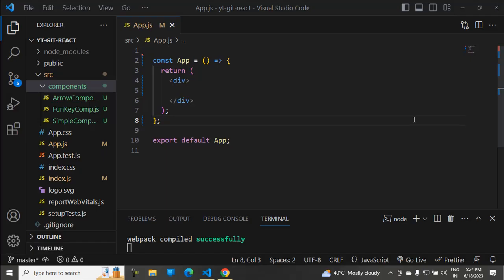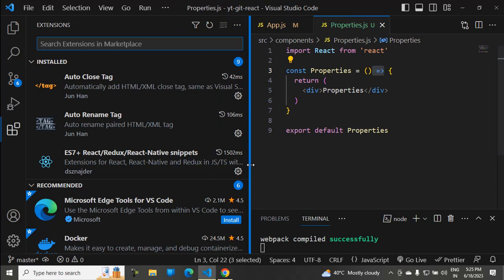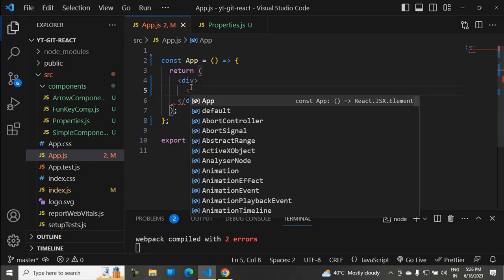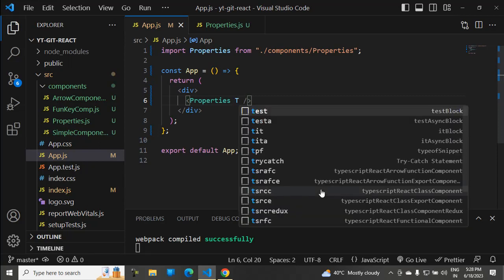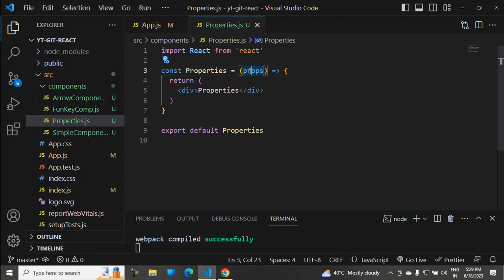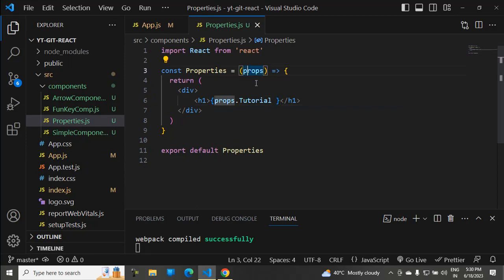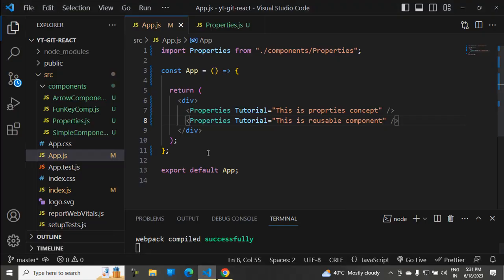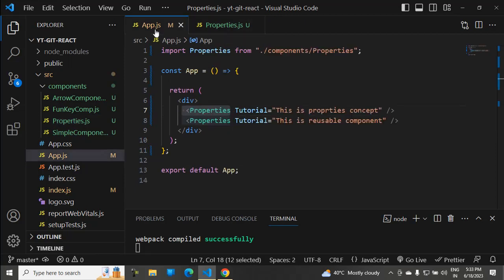Part-10: Props in react js.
1. How to pass props from parent component to child component in react js.
2. How to use reusable component in react js.